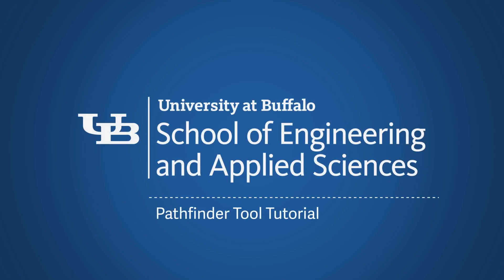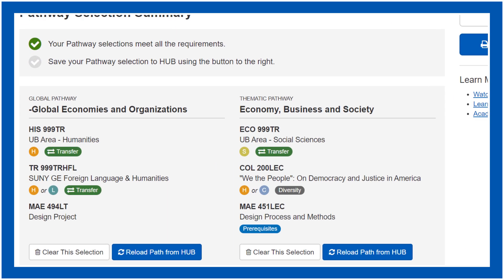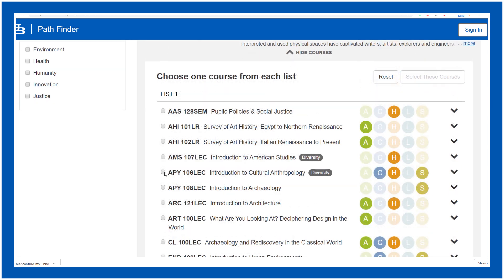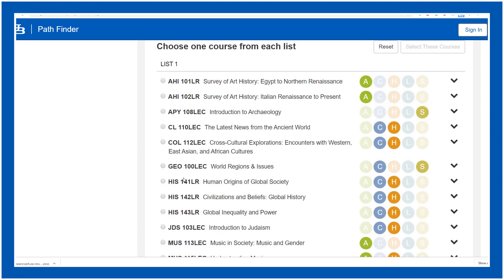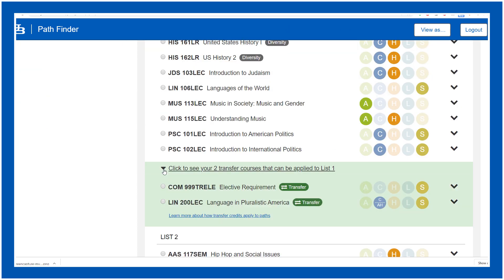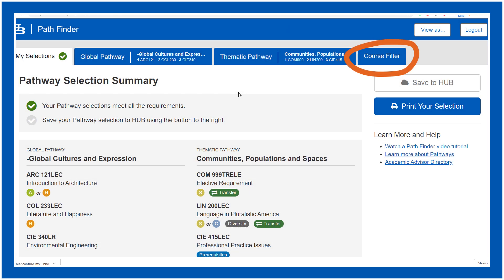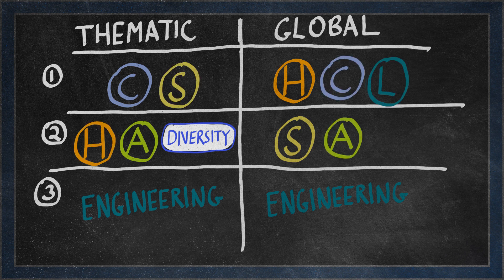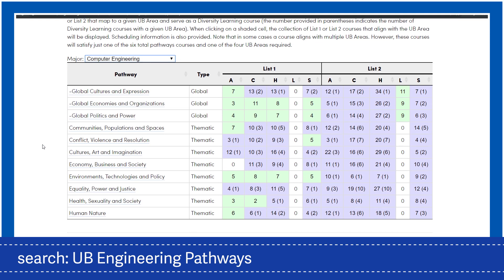Pathfinder Tool Tutorial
This video shows UB School of Engineering and Applied Sciences students how to pick UB curriculum pathway courses.